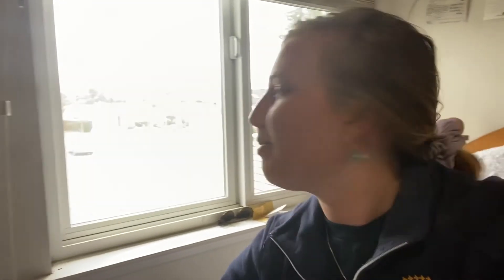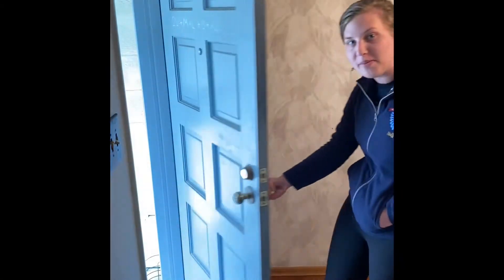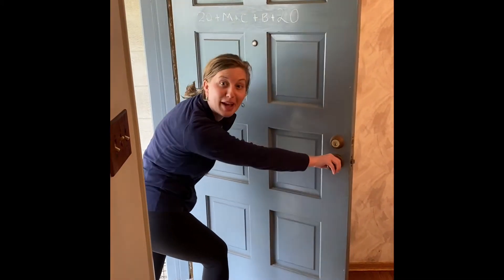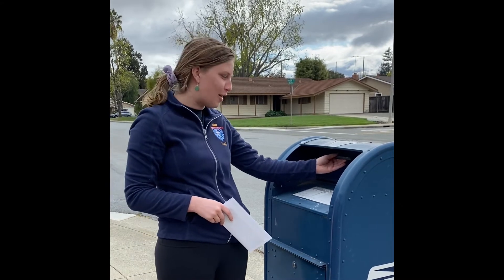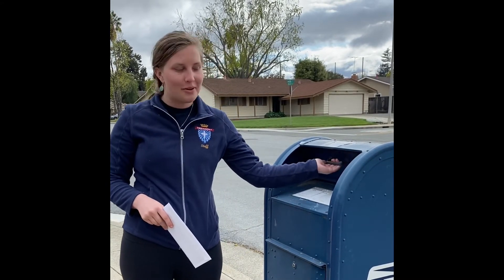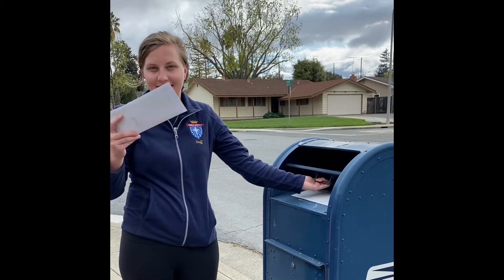Kinder: Force, Pulls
Force is a push or a pull. A pull is when an object moves toward you. What pulls can you find in your house?

PS2.A: Forces and Motion
Pushes and pulls can have different strengths and directions. (K-PS2-1),(K-PS2-2)
Pushing or pulling on an object can change the speed or direction of its motion and can start or stop it. (K-PS2-1),(K-PS2-2)